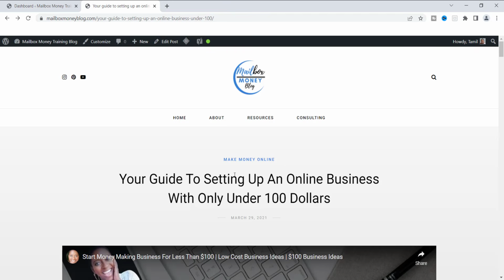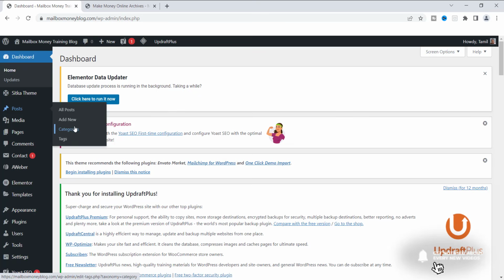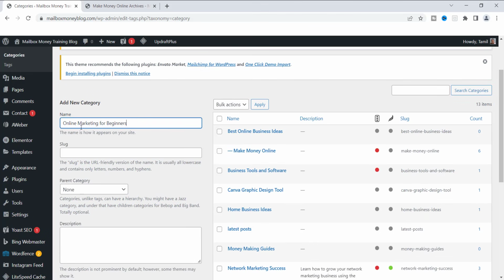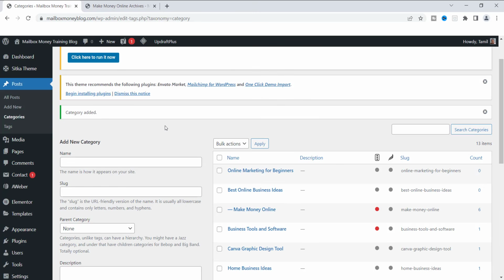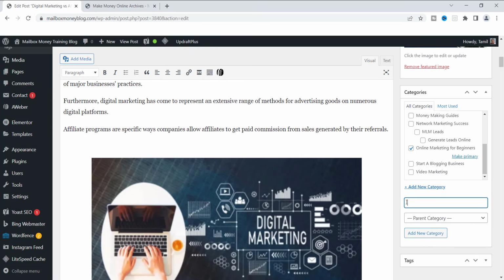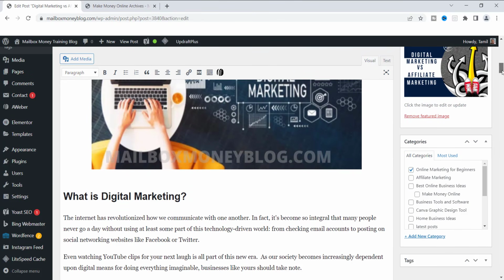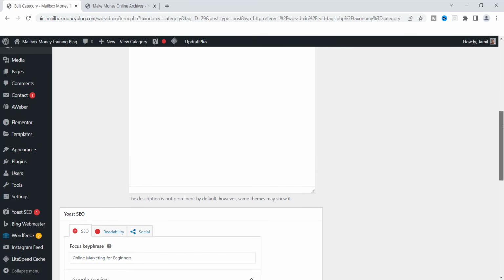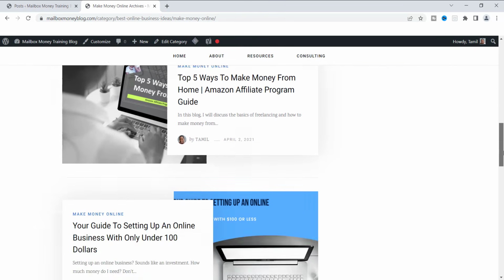How To Create Categories In Wordpress Website | Add Categories In Wordpress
Wordpress categories do have their own benefits.  If you are not familiar with how to create categories in wordpress website then this video is definitely for you.  Let's first talk about wordpress categories and how to add categories in wordpress.

You can create categories for each blog topic on your site.  Then you can create three categories on your site for those topics and whenever you create a posts and place it under one of the categories.

This method really helps to organized your blog posts and helps your visitors to find what they are looking for much faster.  This is the best way on how to add categories to your site.

How to add a category in wordpress?

00:00  Intro
01:35  Where to find wordpress categories
01:55 Add categories in wordpress
02:17  Name your category
02:43  How to add subcategories in wordpress
04:00  A second way to add categories in wordpress
08:15  Use keyword research to build out wordpress categories

As promised here are some links to help with your blogging journey

If you are just getting started in business I think you should consider some of these tips in today's video to help you build a profitable business.